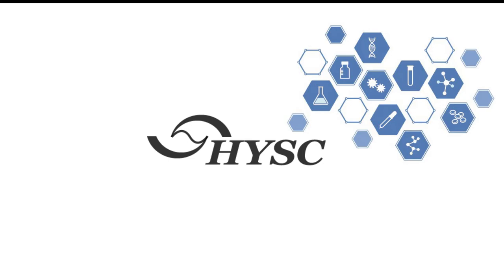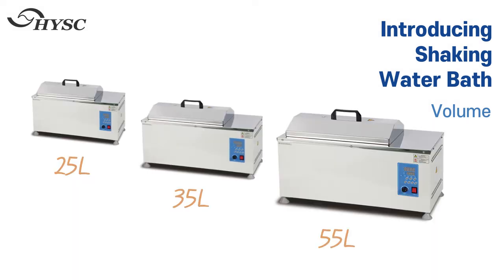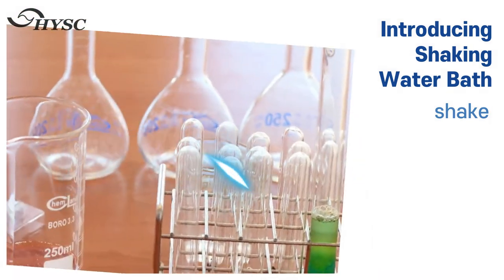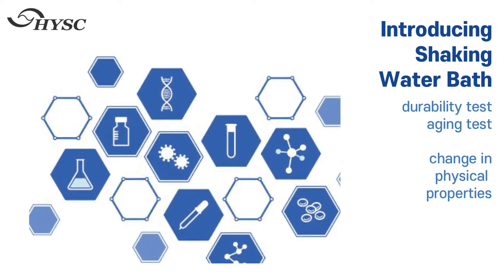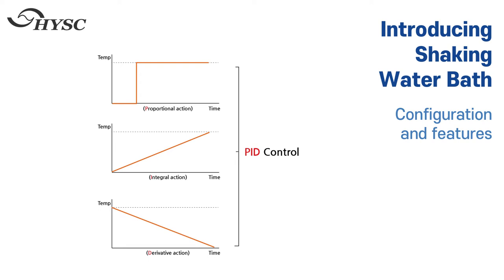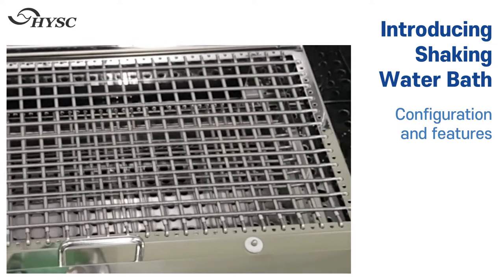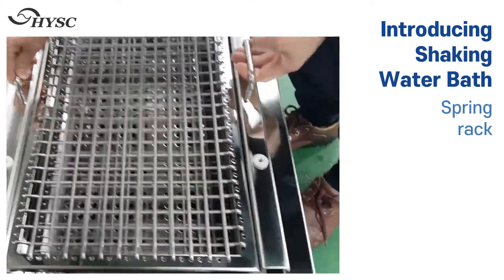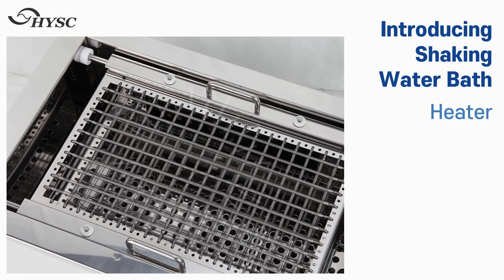Shaking water bath - Introduction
SW series Shaking water bath introduction